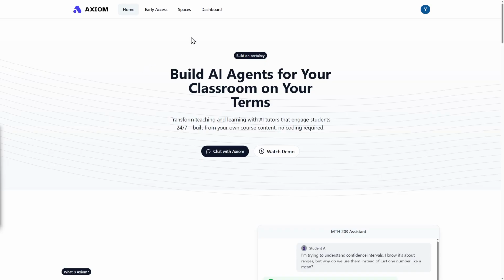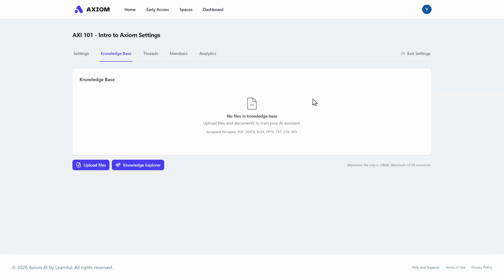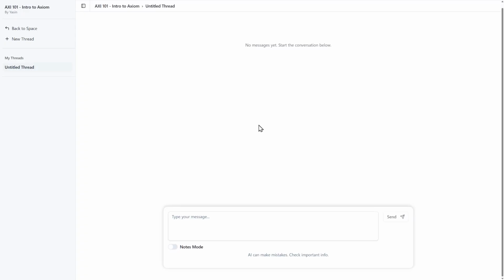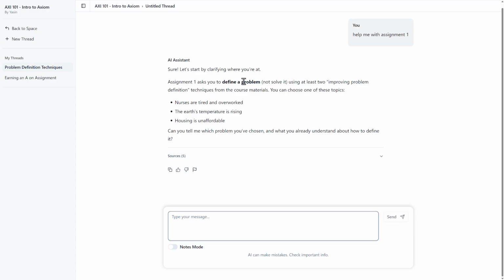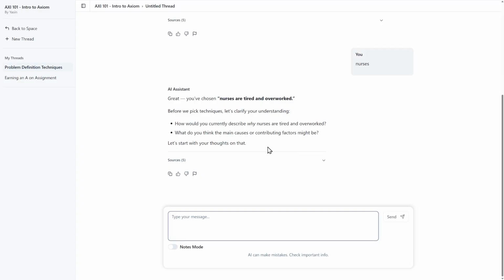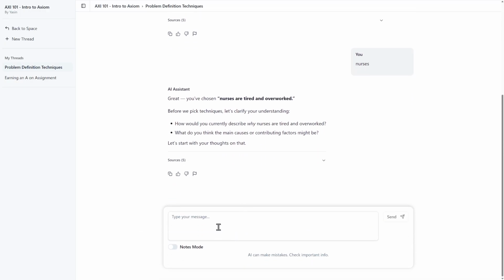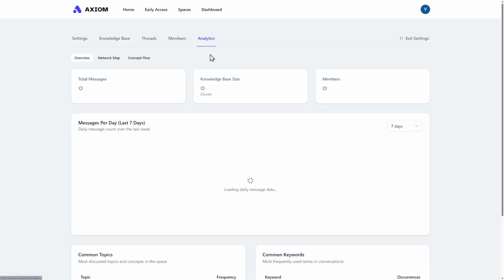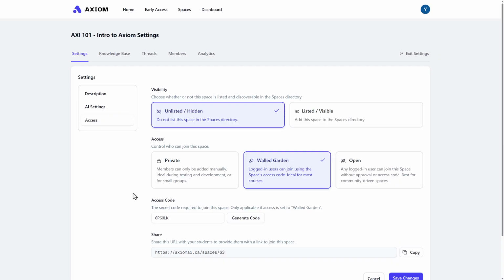Intro to Axiom: Build AI Tutors with your existing course content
In this video we introduce the basics of creating AI Tutors in Axiom AI

Axiom completes the loop between AI, educators, and students. You can use Axiom to collaborate with students, designers, and TAs on: homework and study help, brainstorming and exploring new ideas, evaluating writing and assignments, drafting course content and assessment, and much more.